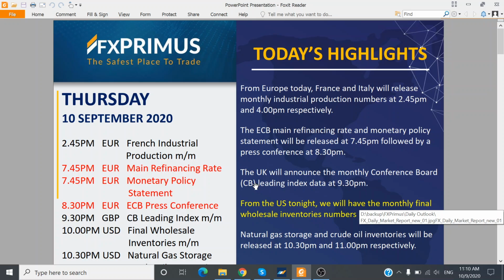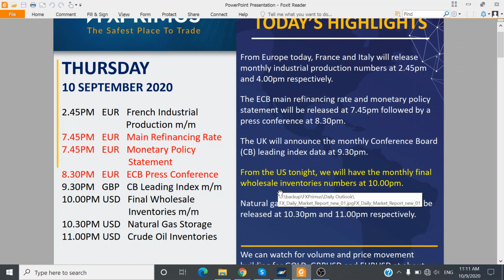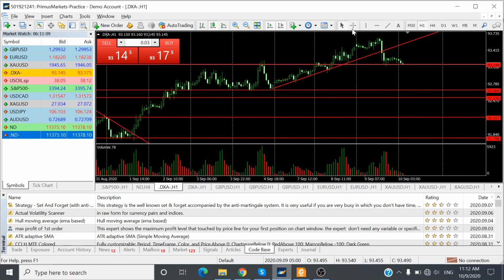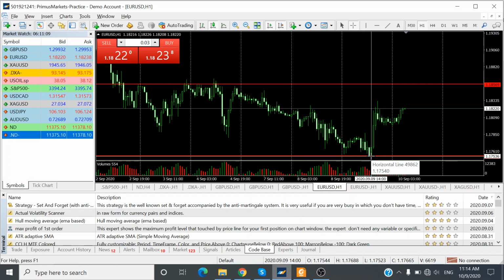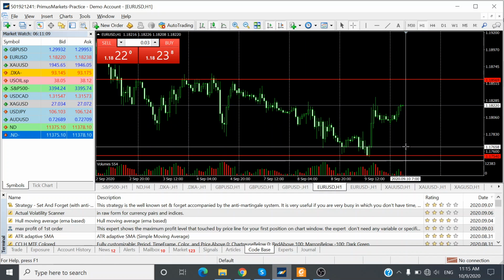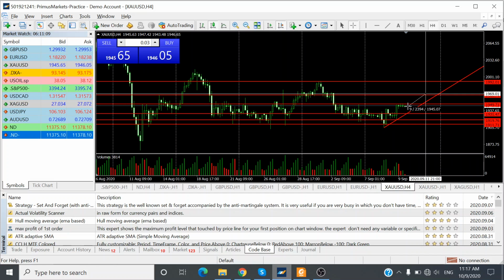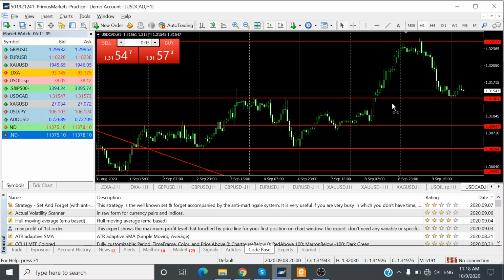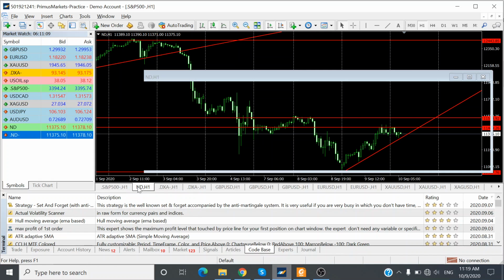EDMUND TAN 10TH SEPT 2020. NEWS & CHARTS.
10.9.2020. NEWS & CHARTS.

US DOLLAR BREAKS 6-DAY BULLISH RUN.

GBP MOVES UP 130 PIPS AS US DOLLAR WEAKENS.

EURO MOVES UP 80 PIPS.

GOLD PRICES RISE FOR A SECOND DAY AS US DOLLAR WEAKENS.